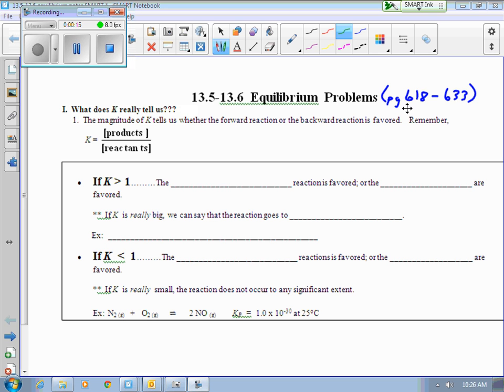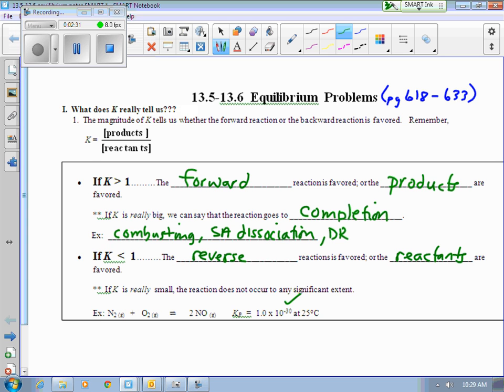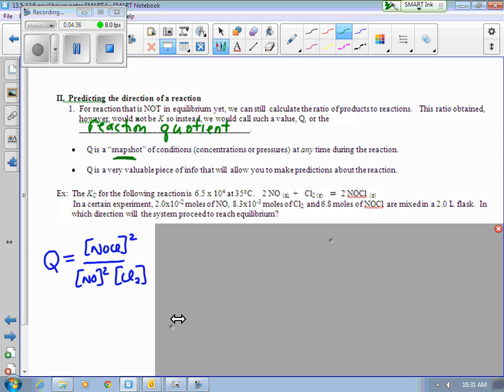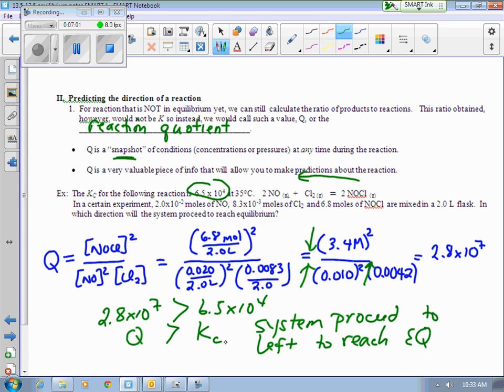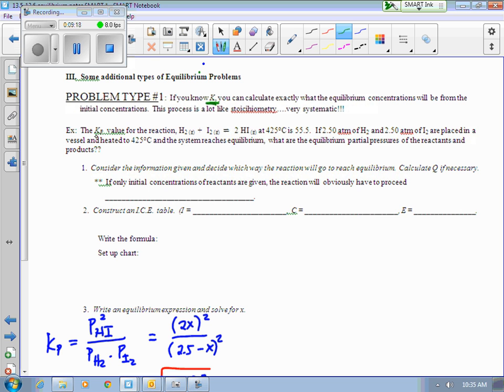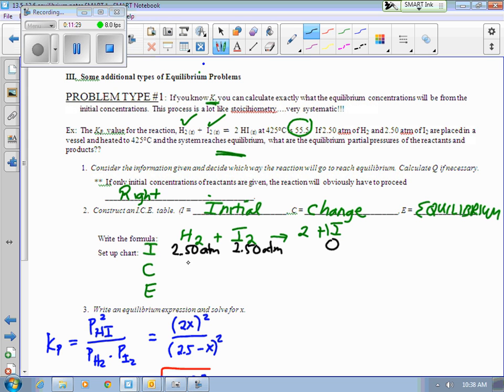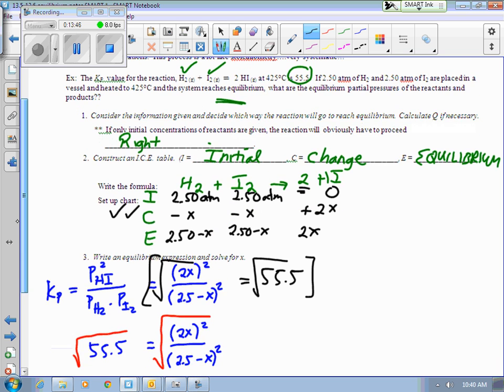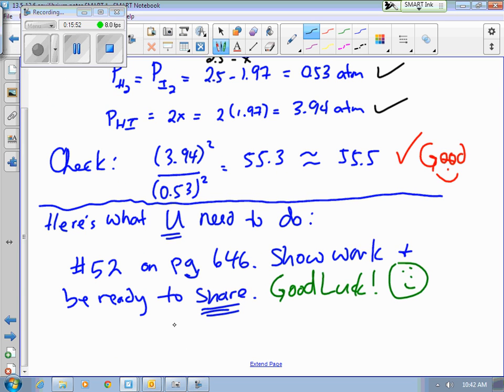Ch 13 Equilibrium Q and ICE tables 13 5 13 6